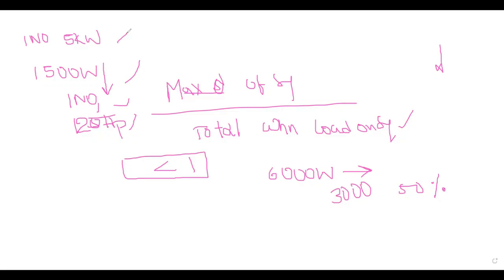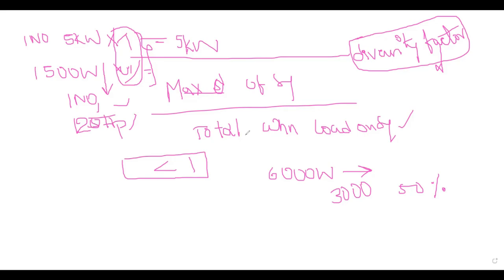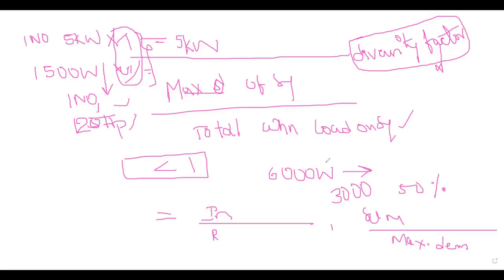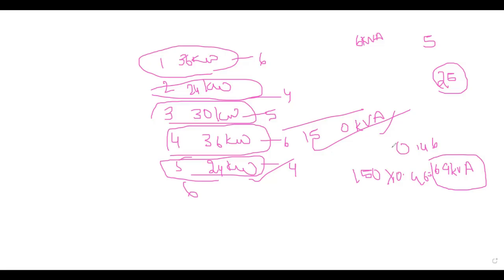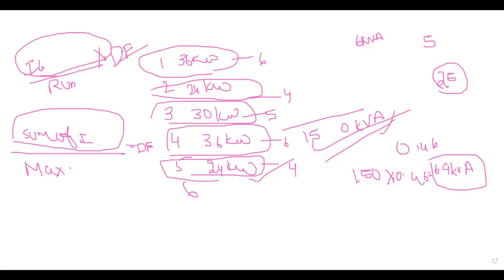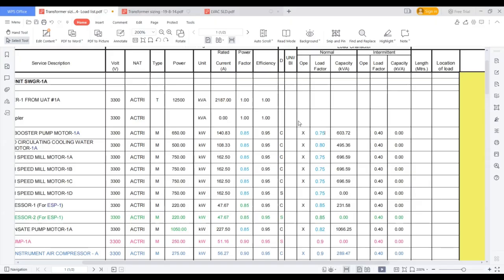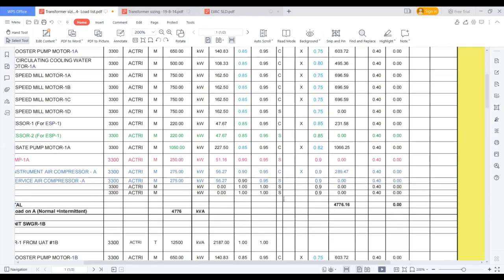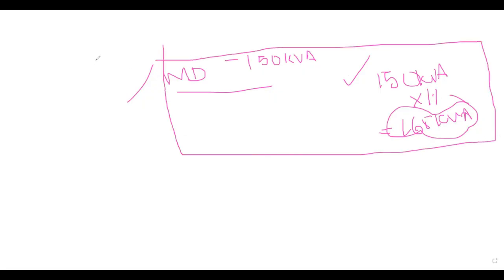Auxiliary Transformer and DG Set Sizing | Part 4